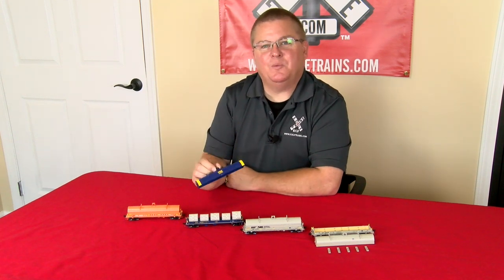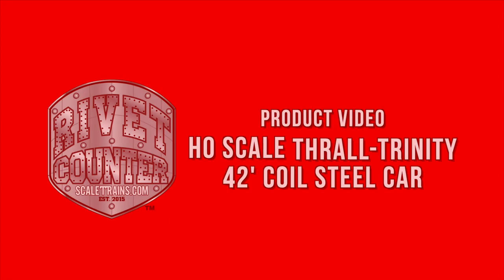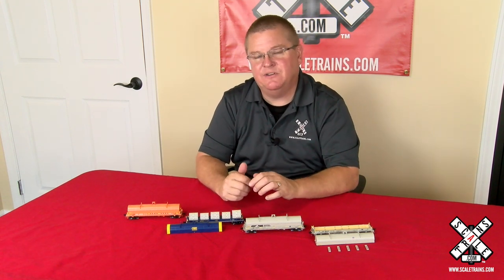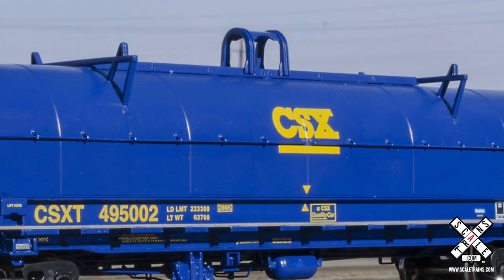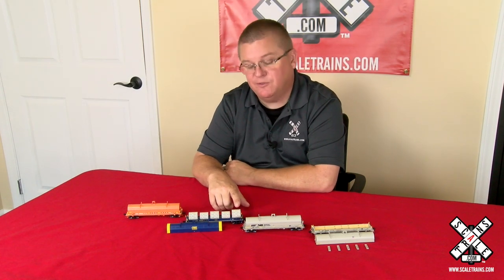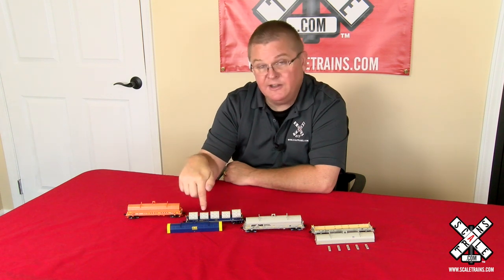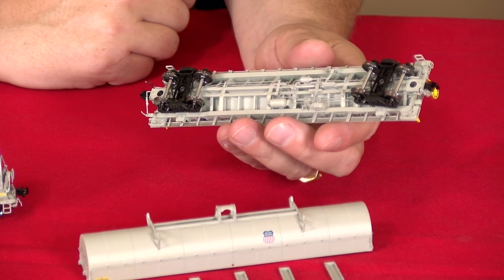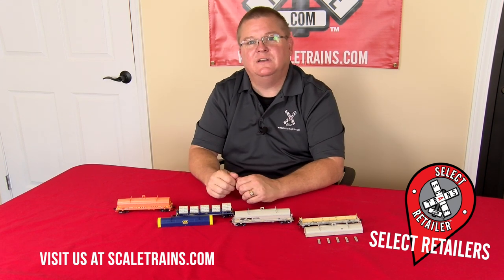New Rivet Counter HO Scale Coil Steel Cars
We're taking the lid off our new Rivet Counter HO Scale Thrall-Trinity 42’ Coil Steel Cars which feature three (3) different body types and six (6) removable hood versions. Each car is comprised of more than 130 factory-applied parts and includes steel coil loads for added realism. Our first group of 42’ Coil Steel Cars sold out quickly, so we’re offering new roadnames and paint schemes including:

1. CIGX/ex-CP Patch
2. CSX
3. Ferromex
4. Kansas City Southern
5. Norfolk Southern/Horsehead
6. Union Pacific

Preorder one of our best-selling freight cars by Monday, June 22nd for Winter 2020/2021 delivery.